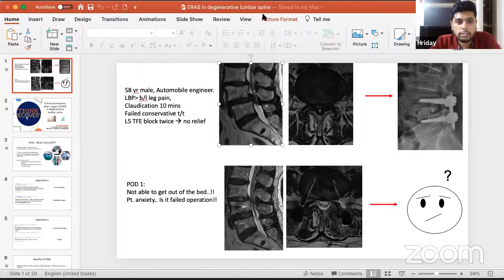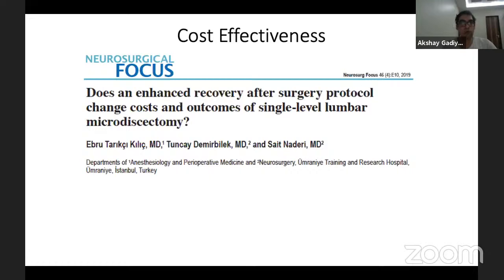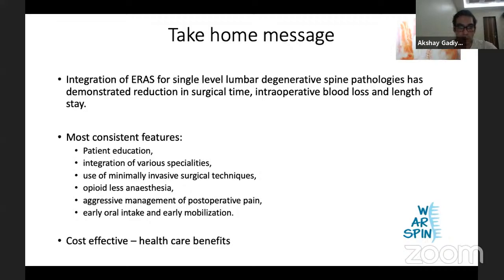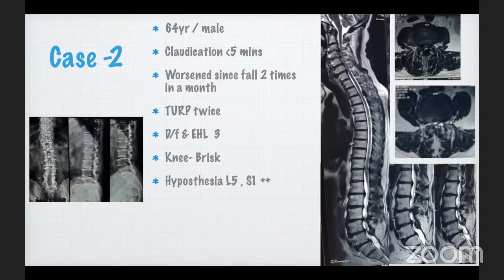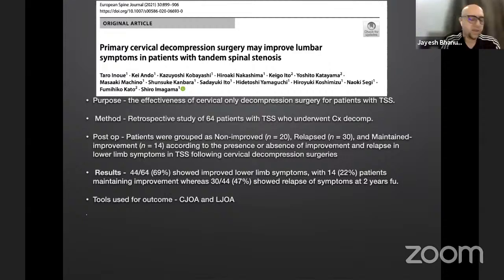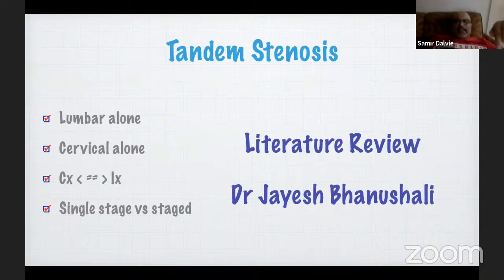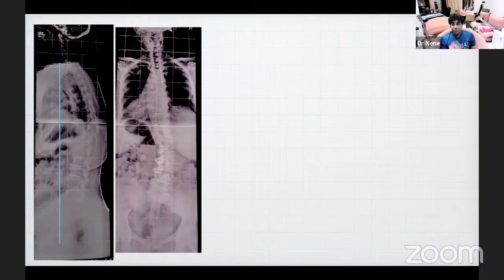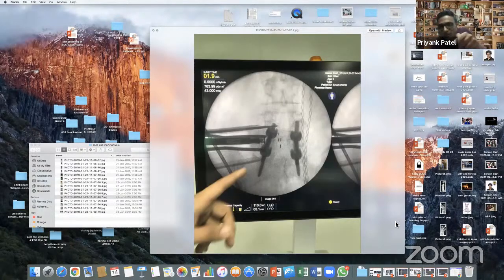The We Are Spine ChatShow: Topic: Complex Lumbar Canal Stenosis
🔰Live Today: The We Are Spine ChatShow: Topic: Complex Lumbar Canal Stenosis

🔹Program for today evening :-

▪️1. Dynamic stabilization -  Literature review : Dr Subhanshu

▪️2. Tandem stenosis : Isolated decompression- what is the scope? - Literature review : Dr Jayesh Bhanushali

▪️3. Complex Lumbar Stenosis - clinical scenarios : Dr Harshal Bamb

▪️4. Enhanced recovery after lumbar surgery- Recent update : Dr Akshay Gadiya

🔸Moderator : Dr Abhay Nene.